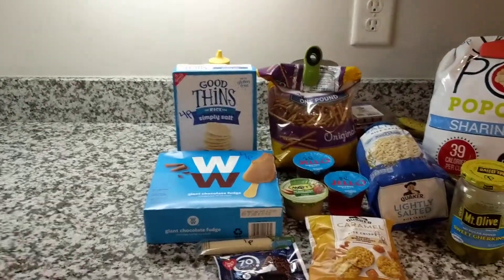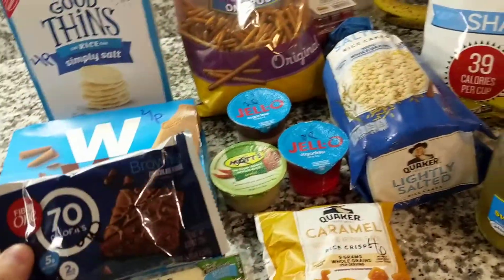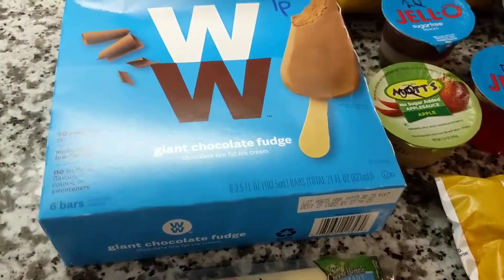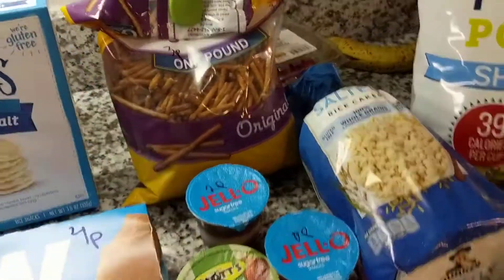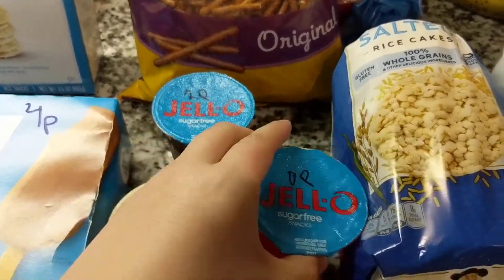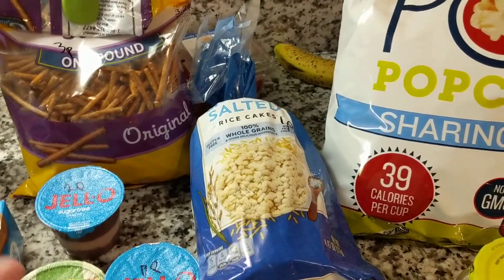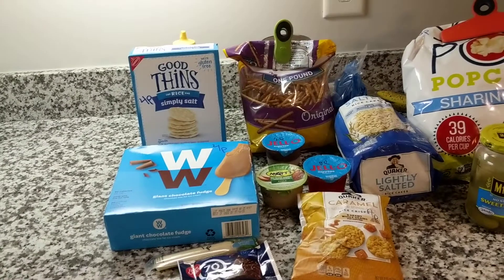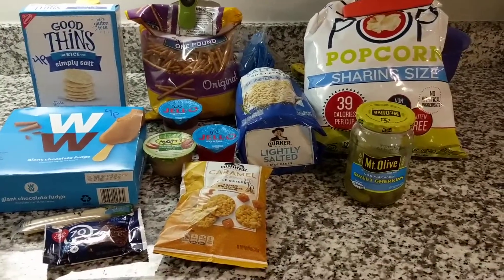Favorite Snacks/Weight Watchers/Freestyle/Snack idea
my favorite snacks on weight watchers